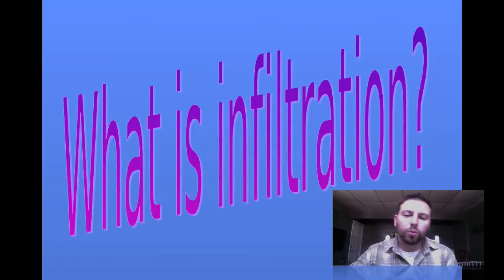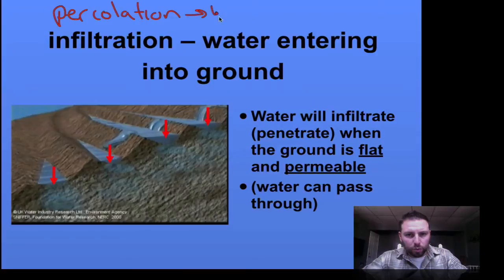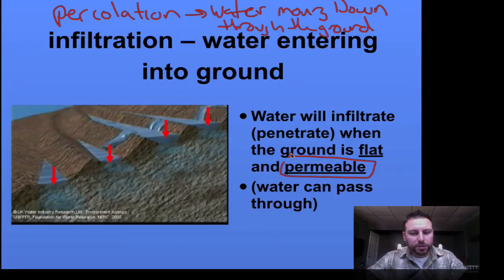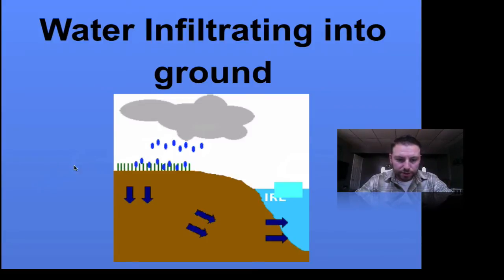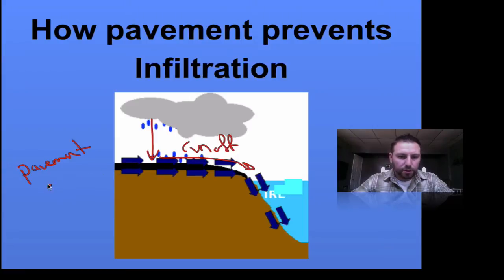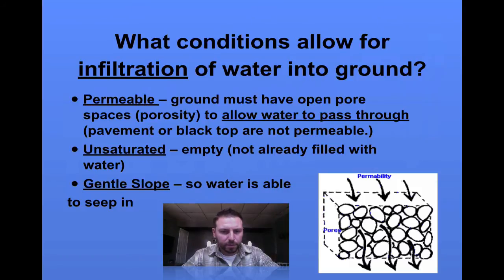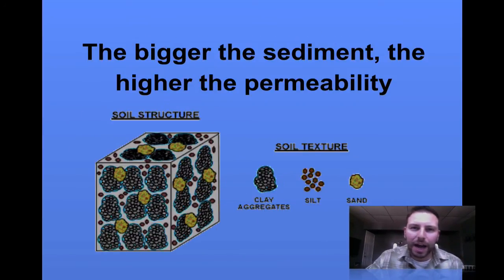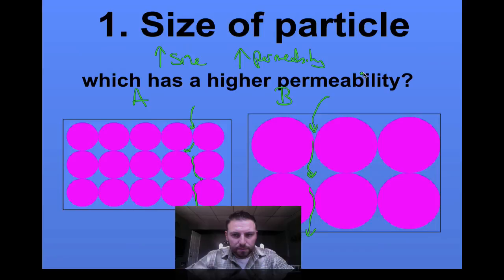Hydrology #3 Permeability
Hello Everybody, in this screencast we will look into permeability as having to do with the hydrologic cycle.